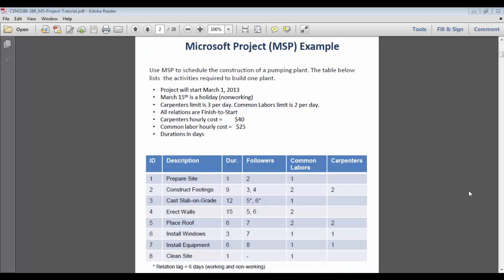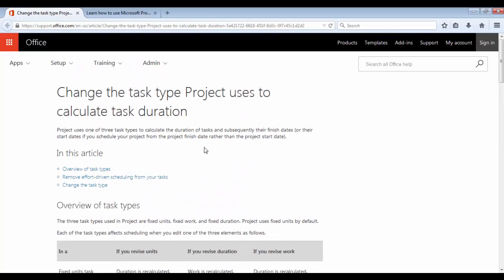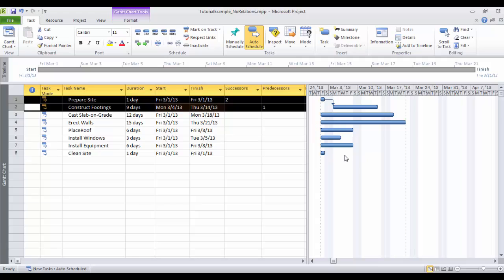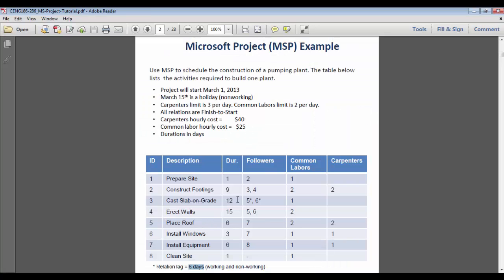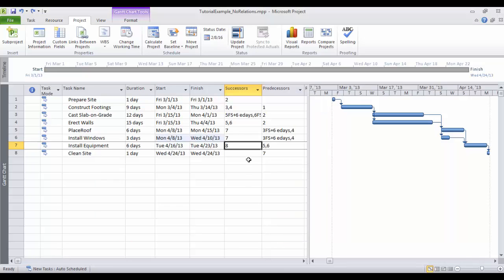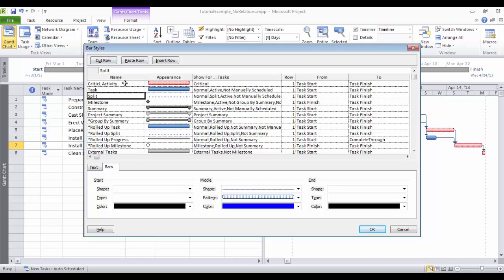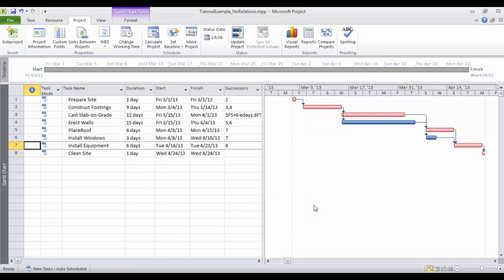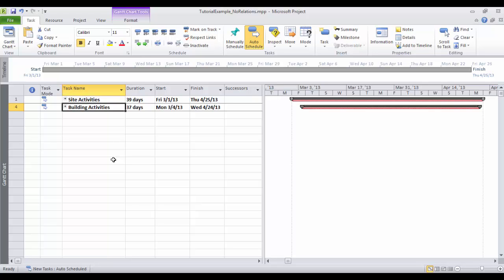Microsoft Project Tutorial